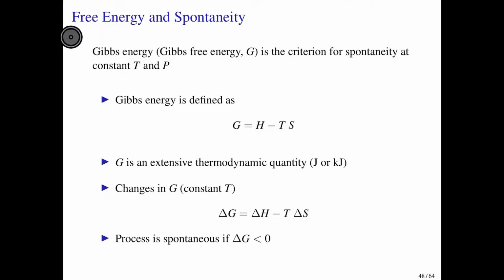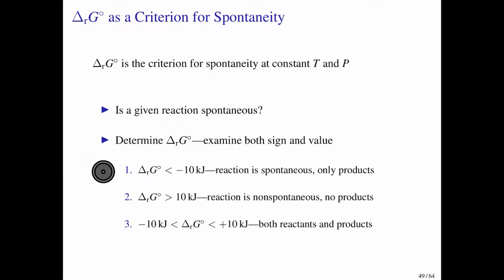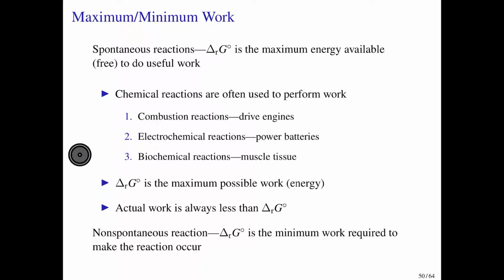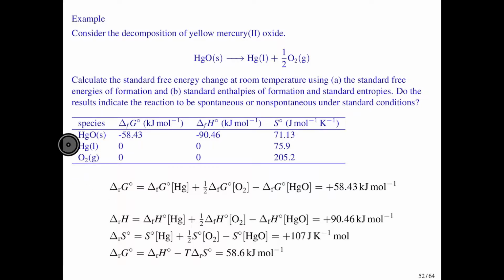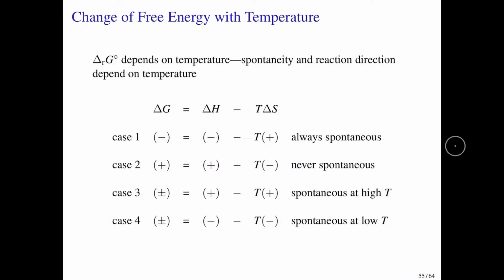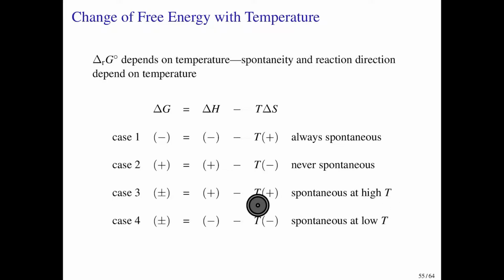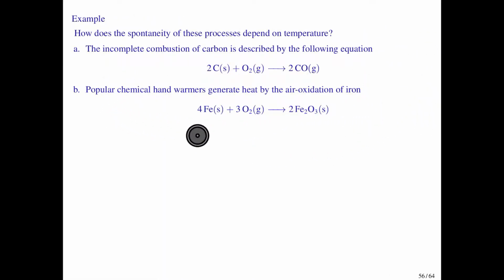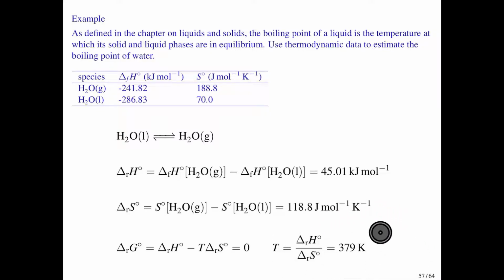Thermo-05a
Free energy and spontaneity